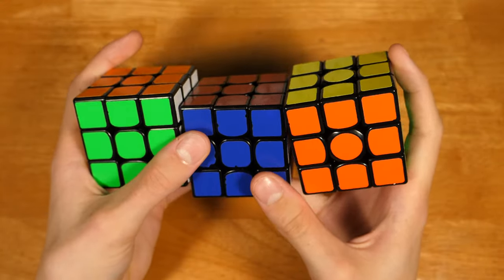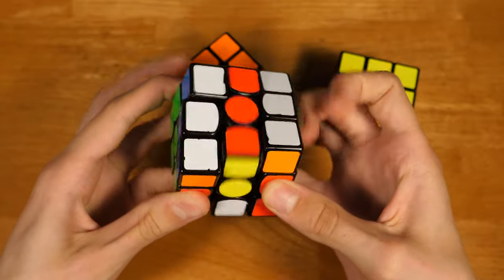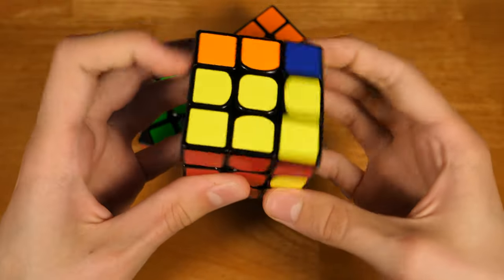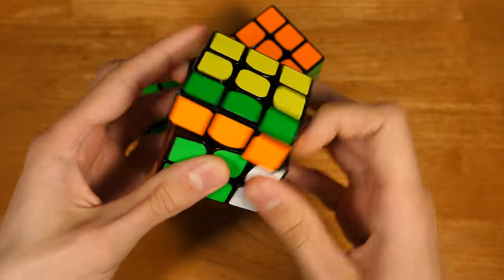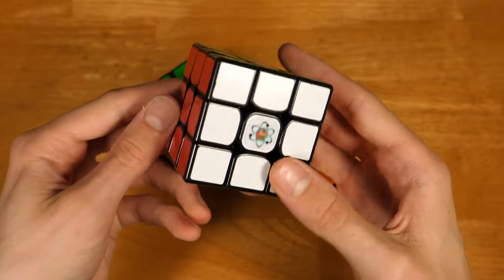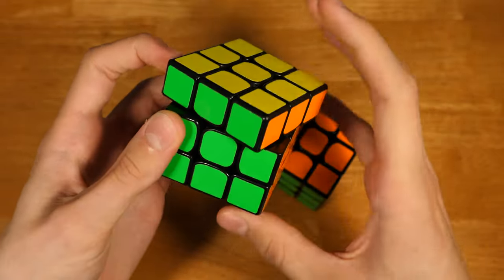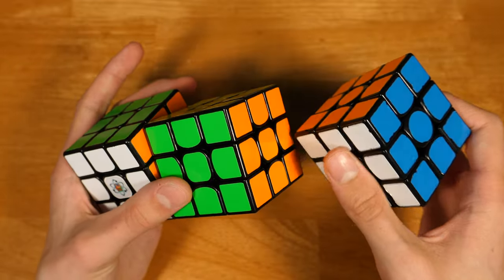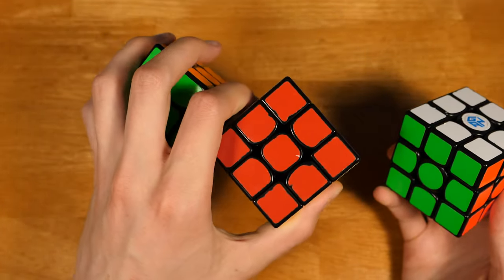Magnetic Main Situation!